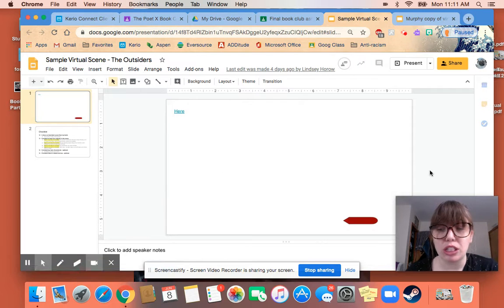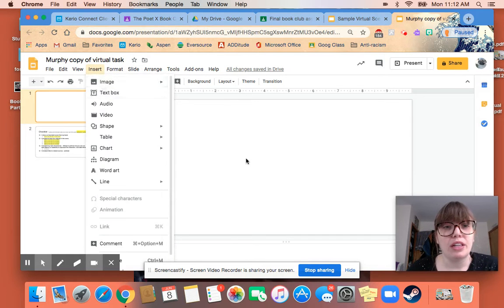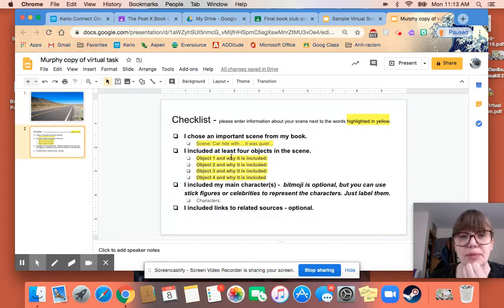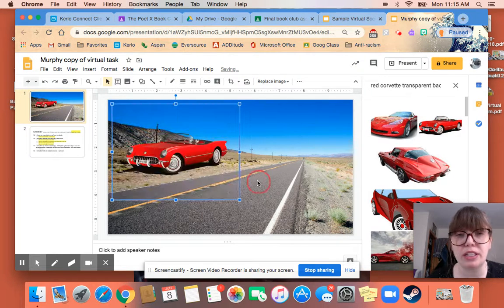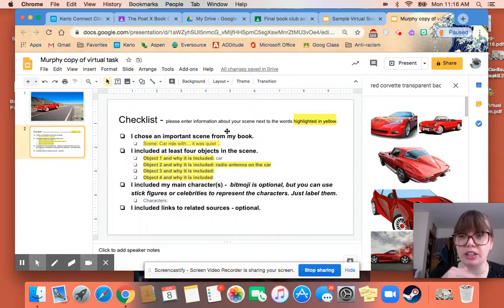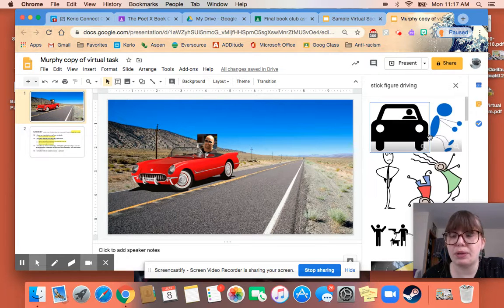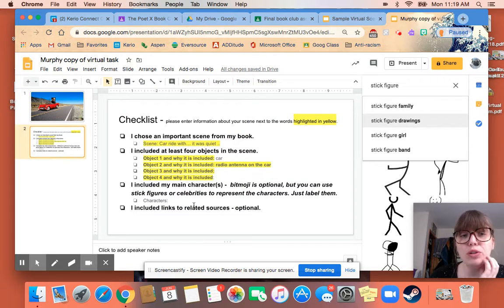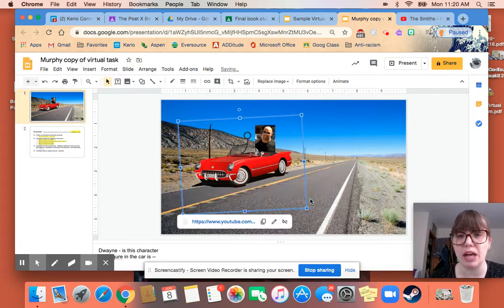Virtual Scene Assignment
If you are stuck after watching the original virtual scene instructional video. Watch this for more help!